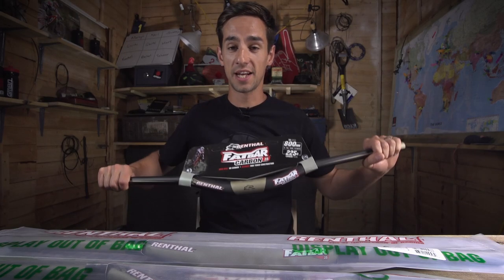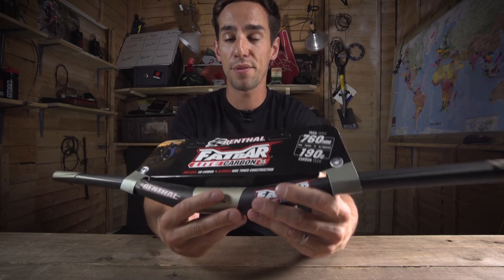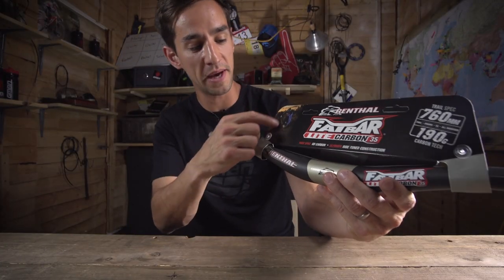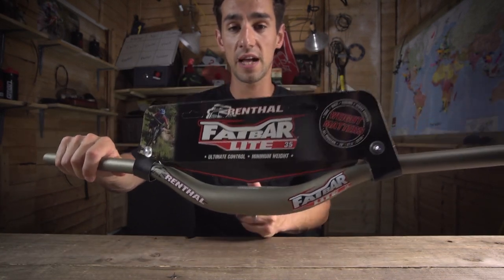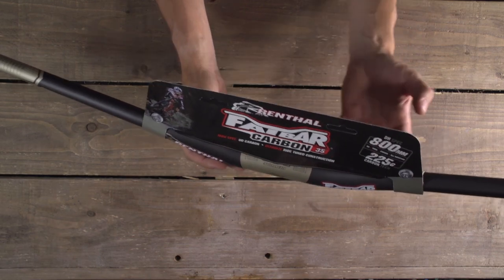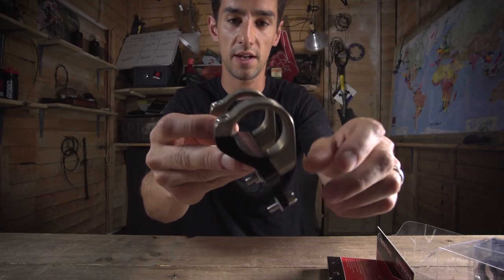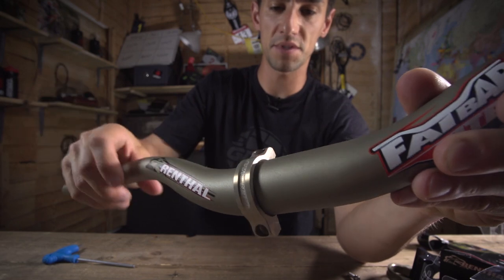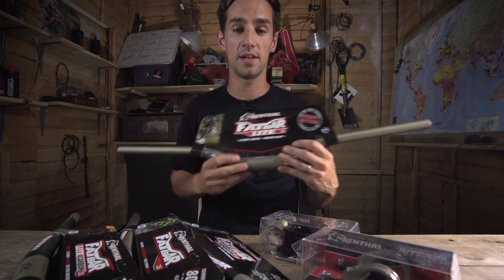GMBN Unboxing: Renthal Fatbar 35 Handlebars & 35mm Stems | WIN With GMBN!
This week on GMBN Unboxing, Neil is taking a look at Renthal's NEW Fatbar 35mm clamping diameter handlebar range alongside their new stems to go with them.